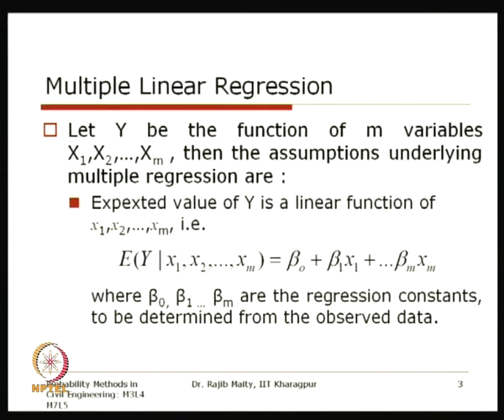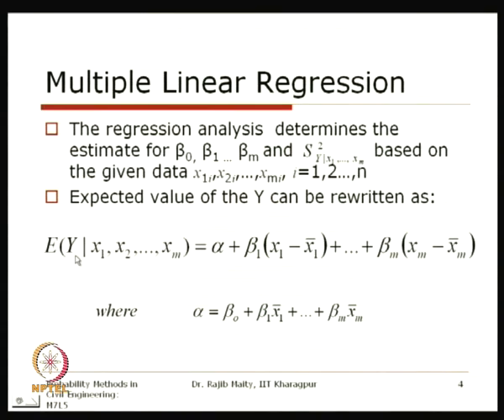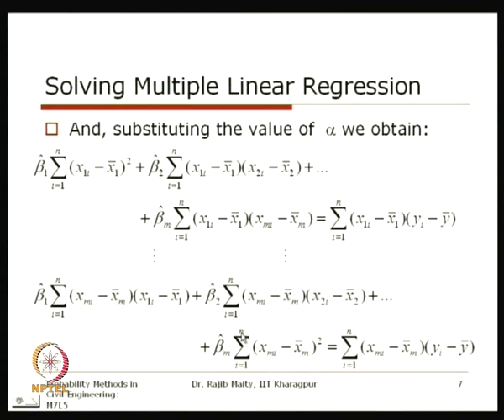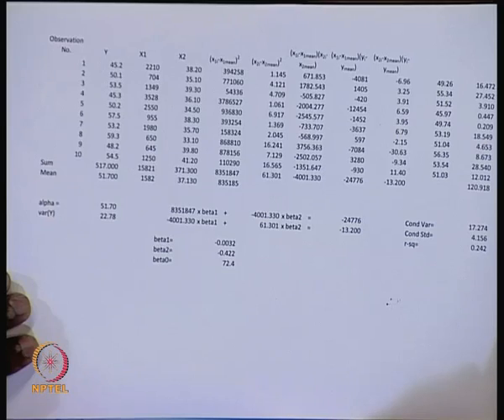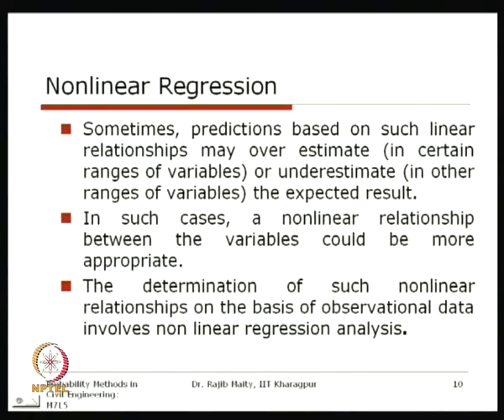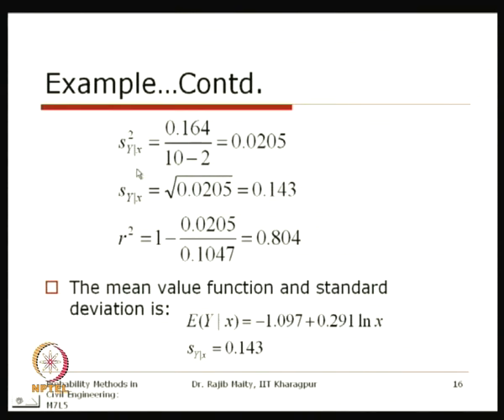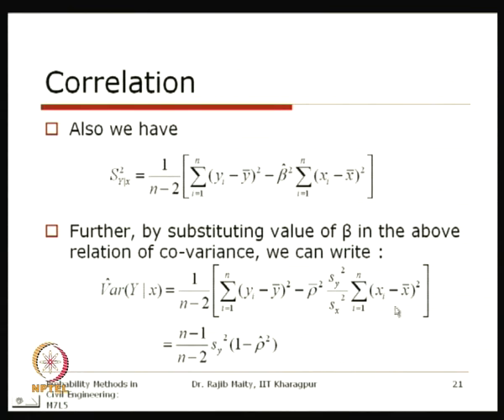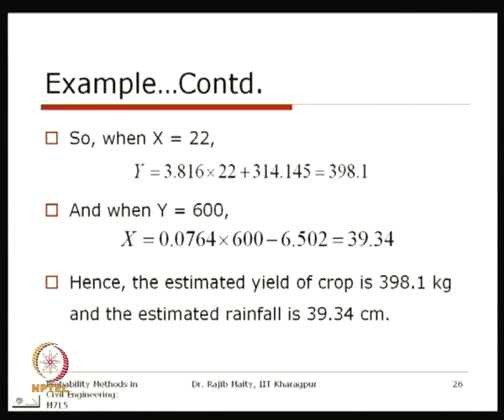Probability Methods in Civil Engineering - Part 40